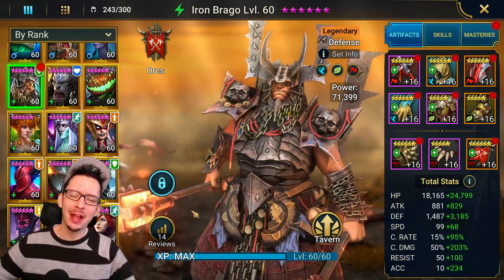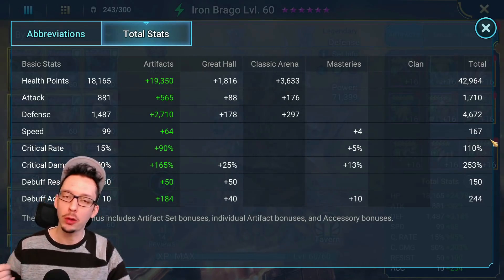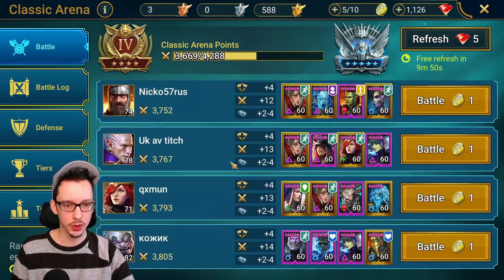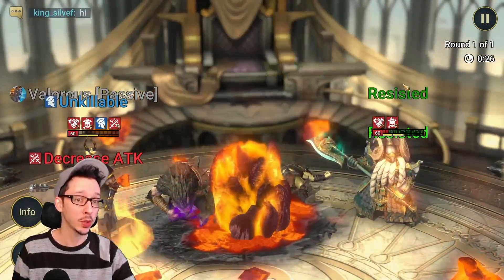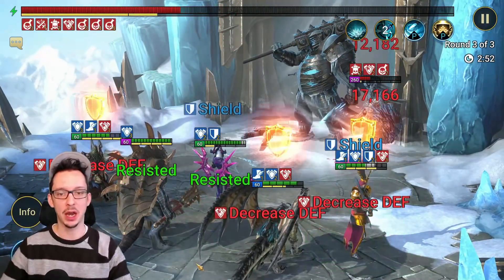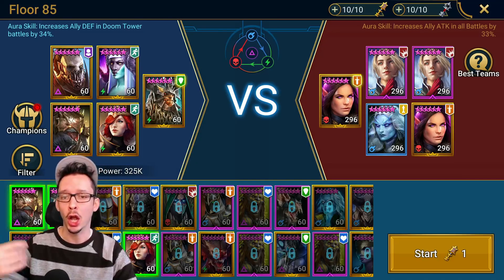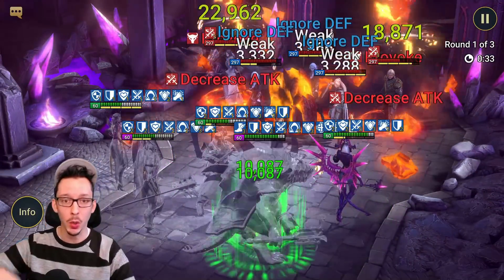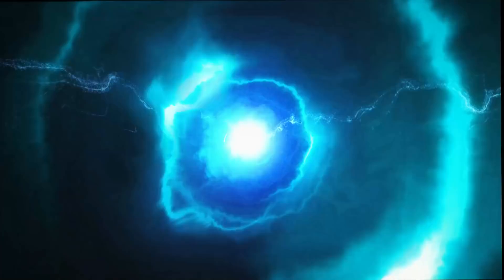"MAXED OUT "Iron Brago Build, Guide & Masteries | AMAZING FUSION Champ!! | RAID: Shadow Legends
"MAXED OUT "Iron Brago Build, Guide & Masteries... AMAZING FUSION Champ!!

Today, I give you guys a showcase of this new AMAZING fusion champion!!